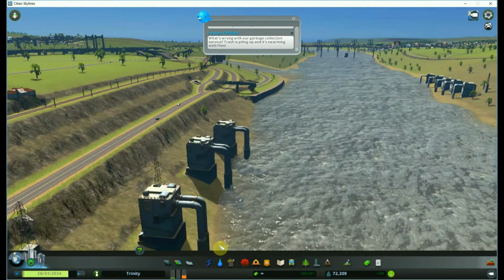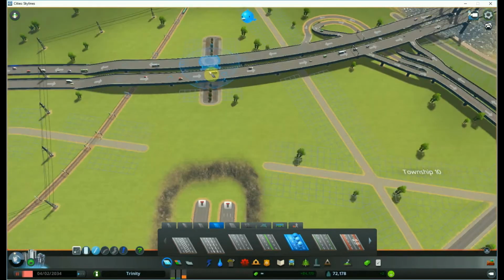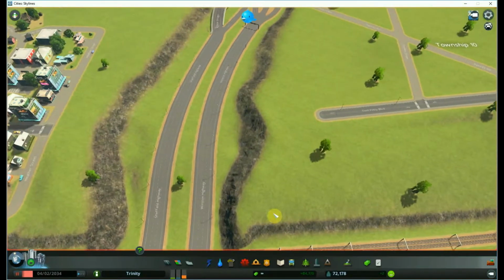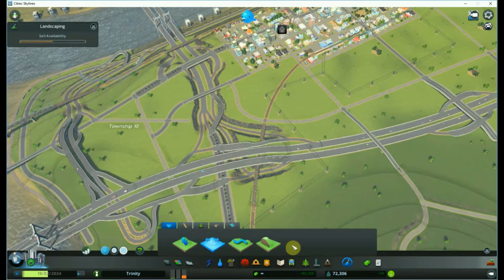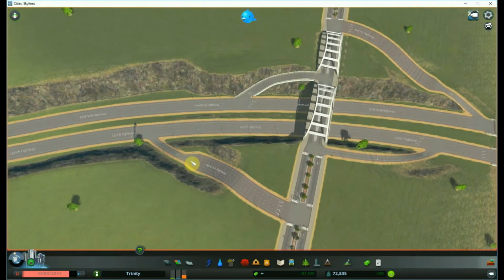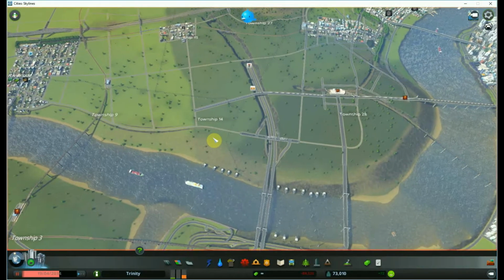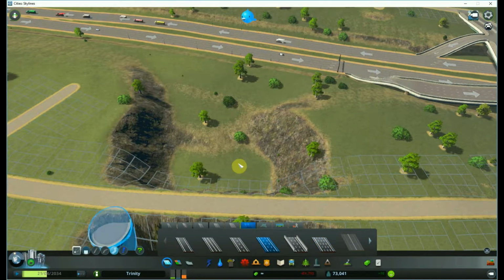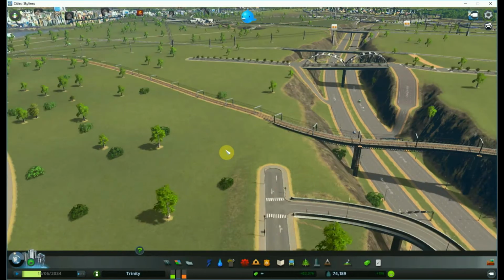Let's Play Cities: Skylines - Trinity - Episode 44 - North End Expressway (New Style Test)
This is an experiment in higher production values! Not only do we have music, but we also have fast-forward as well as opening and closing face-cam. What do you think about this style, would you like to see more like this or not?